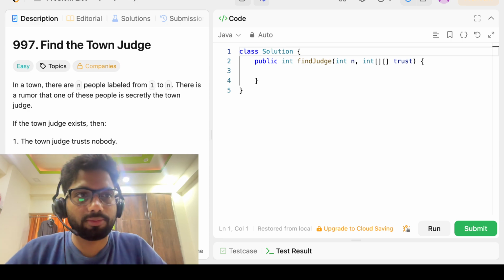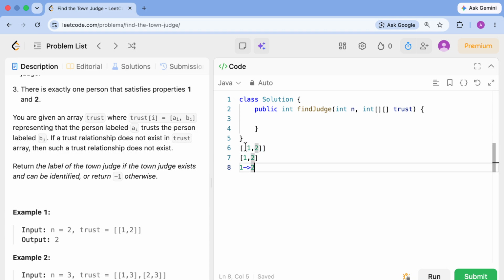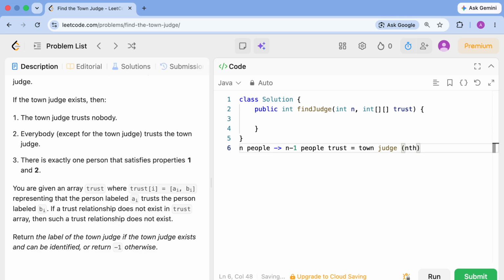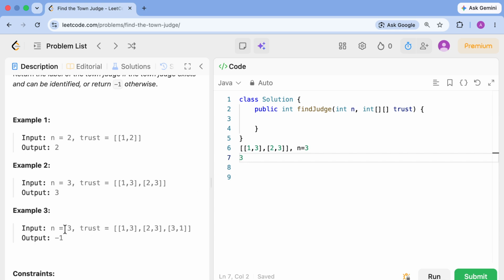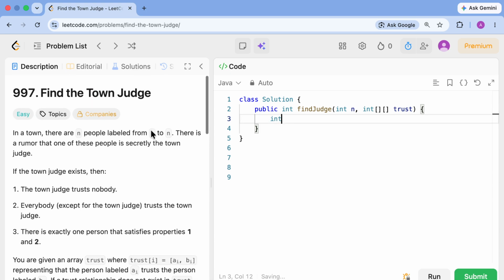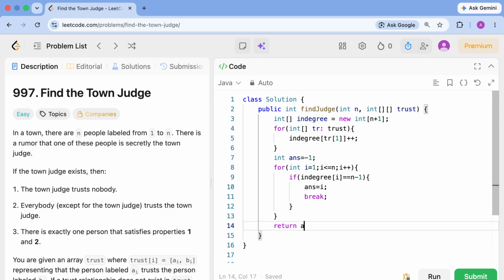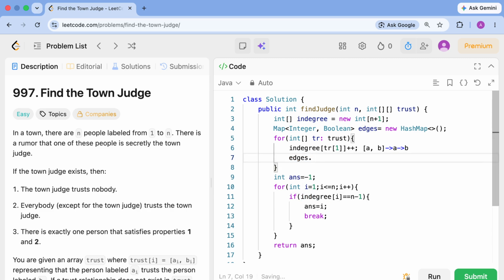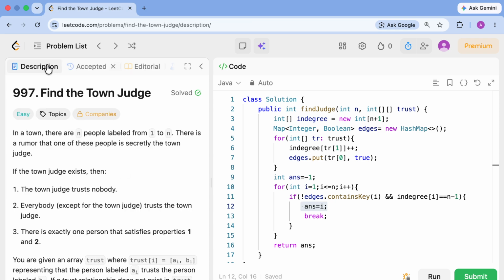997. Find the Town Judge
In a town, there are n people labeled from 1 to n. There is a rumor that one of these people is secretly the town judge.

If the town judge exists, then:

The town judge trusts nobody.
Everybody (except for the town judge) trusts the town judge.
There is exactly one person that satisfies properties 1 and 2.
You are given an array trust where trust(i) = (ai, bi)representing that the person labeled ai trusts the person labeled bi. If a trust relationship does not exist in trust array, then such a trust relationship does not exist.

Return the label of the town judge if the town judge exists and can be identified, or return -1 otherwise.